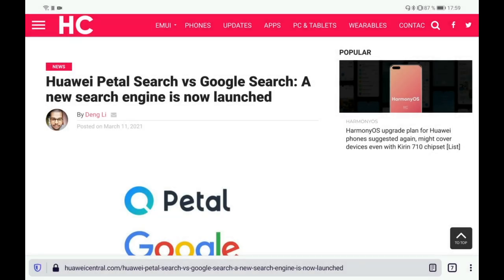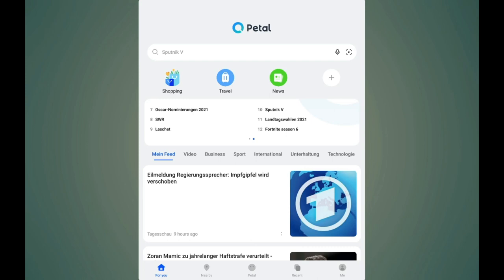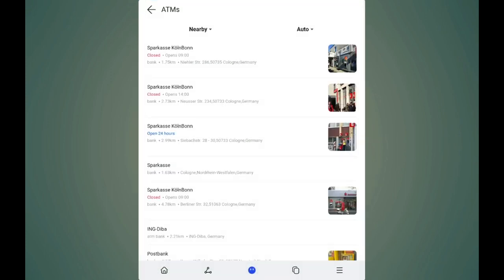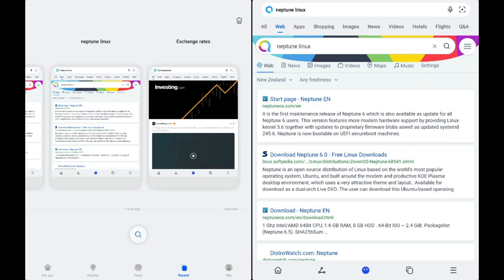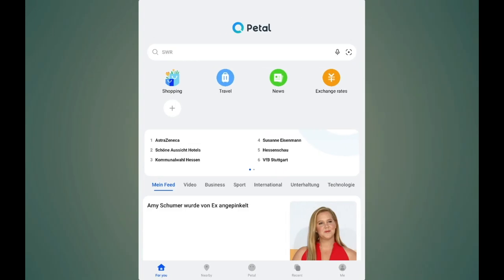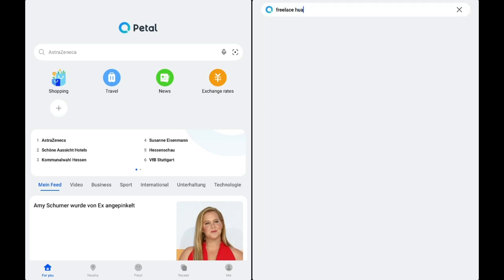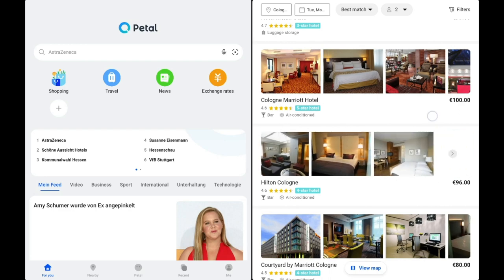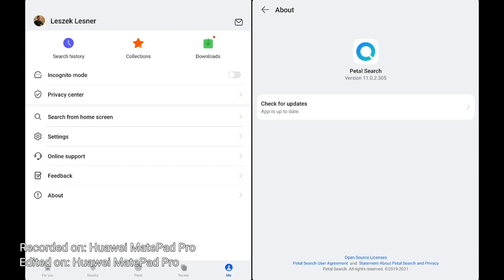Petal Search - Getting better and better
Petal Search 11 brings a bunch of new features and makes the app more powerful than ever with options to book hotels, flights watch videos, listen to music search for apps news, restaurants, atms or other nearby businesses.

What do you think about the progress of petal search?
Do you use petal search? What can be improved?